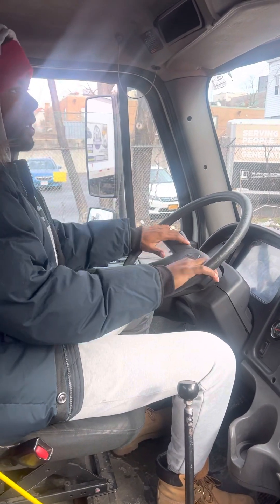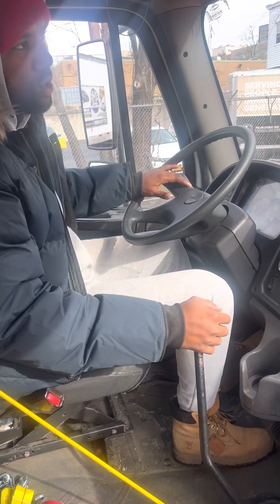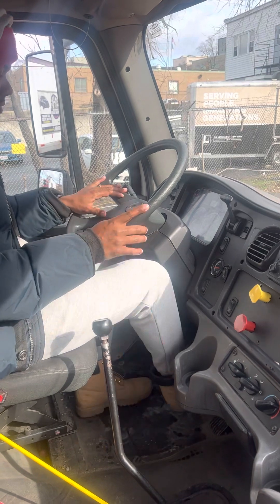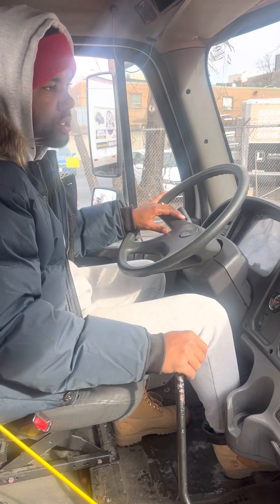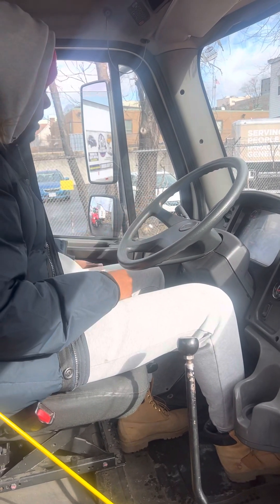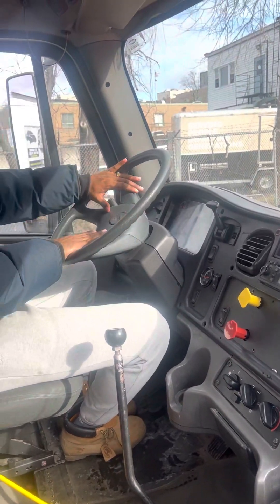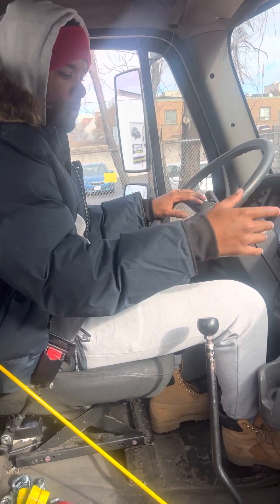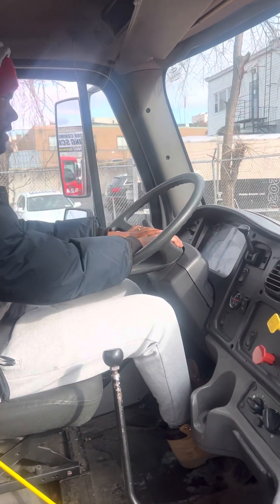Nyc pre trip incab inspection cdl class A